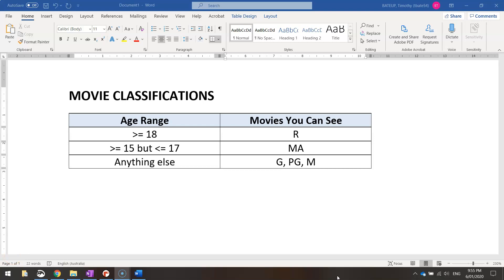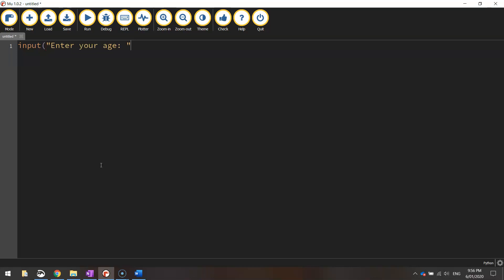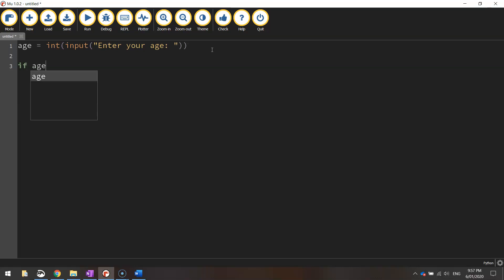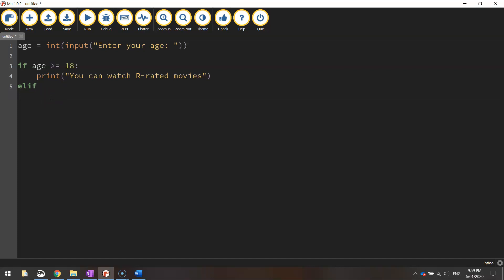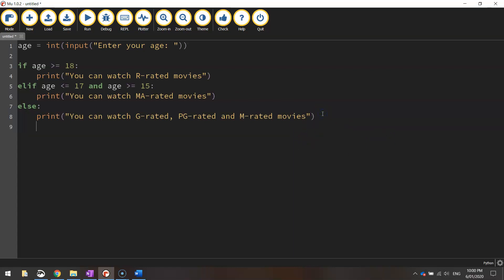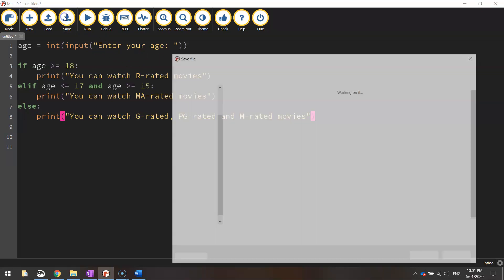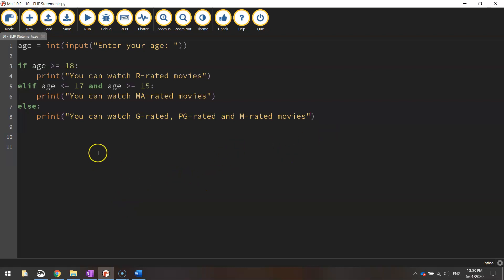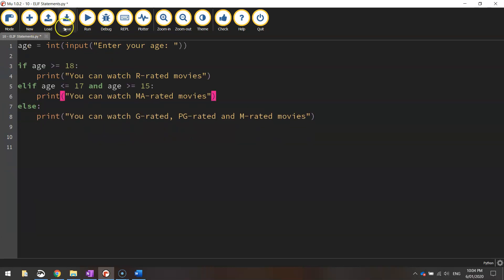Python - ELIF Statements Tutorial 1 (Movie Classifications)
Learn how to add an ELIF statement to your IF ELSE code in Python. This video tutorial will ask the user for their age and will then tell them what movie classifications they are allowed to watch (G, PG, M, MA or R).

~ CODE ~
I can't copy the code in here as YouTube doesn't allow for angled brackets.